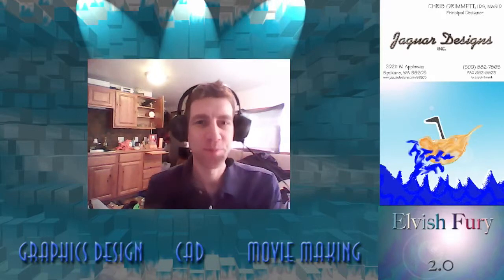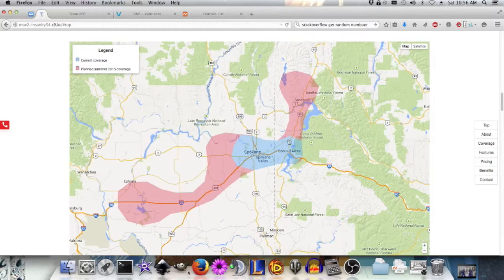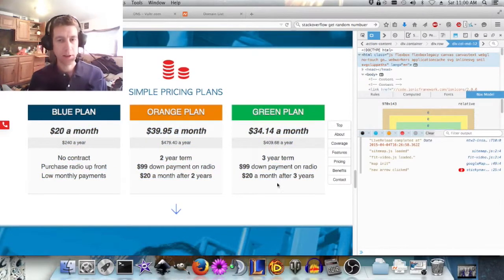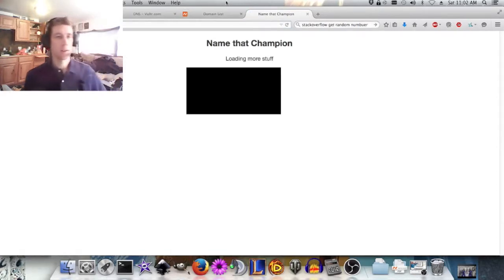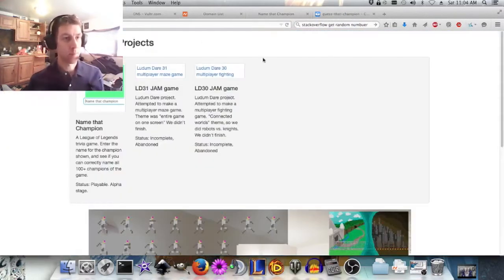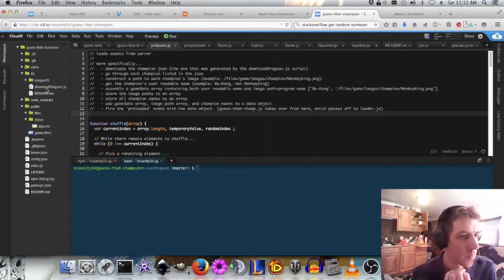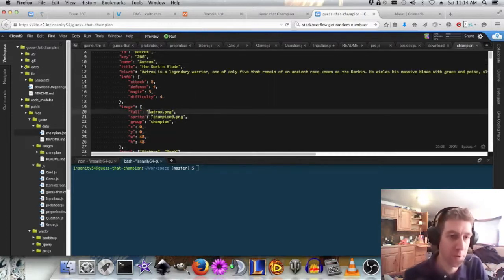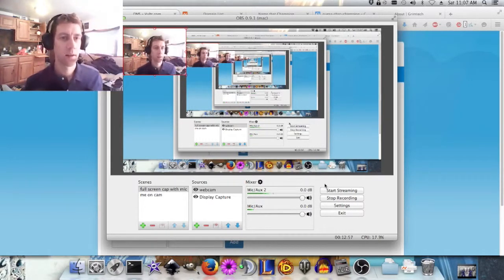software sneak peeks (re-upload)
Want to get into Stock trading? Sign up with Robinhood and get a free stock some sneak peeks on some things I'm working on

Amazon wishlist

Bitcoin
bitcoin:1JSG6YdLGVq6nY6Q3vpVxVxZ3aAE7oJK1U